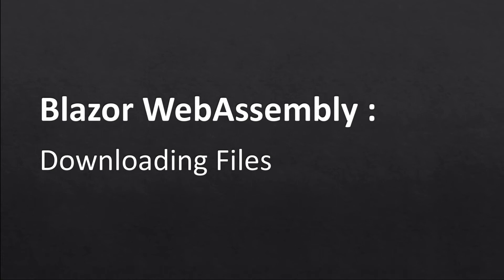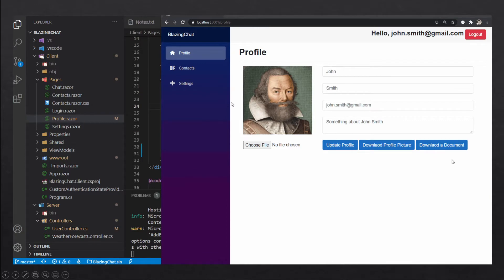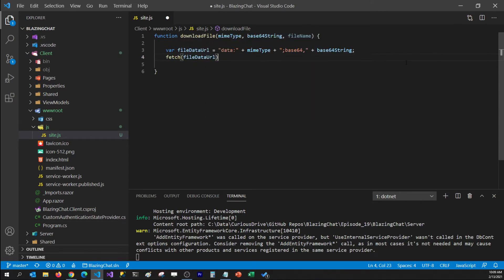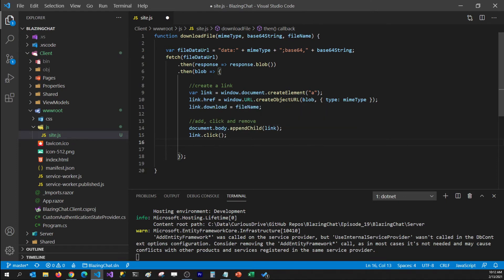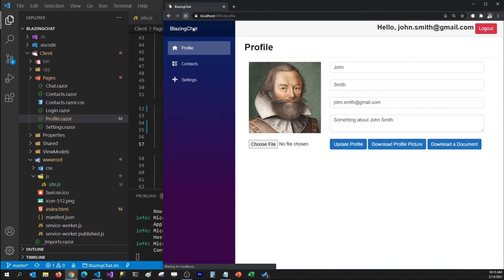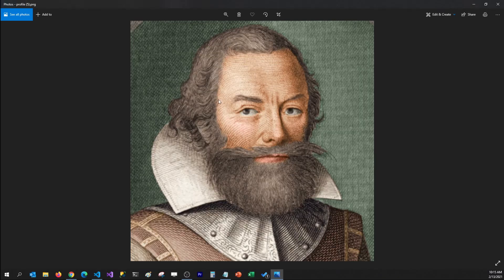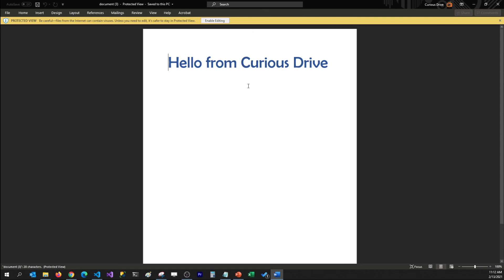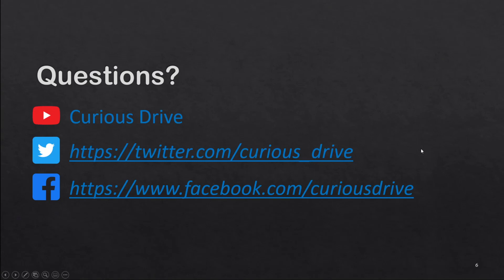Blazor WebAssembly - Downloading Files : EP19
Hey Coders,
In this tutorial, I am showing how you can download files in Blazor WebAssembly applications. In the first section of the episode I am showing how you can add a JavaScript function and pass the base64 string to it to download the file. And in the second section I am showing how you can read a file stored on the server and send back it's base64 string back to the client to download on the client side.

Topics
1. Adding JavaScript function to download the file
2. Downloading file from the server